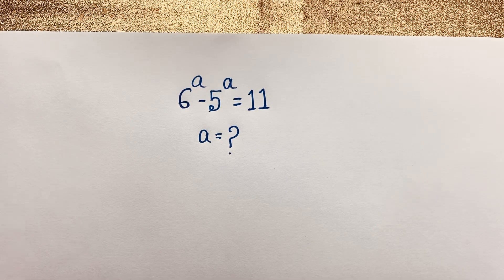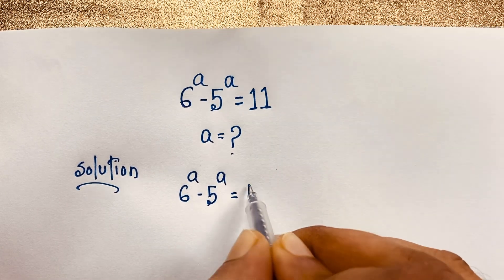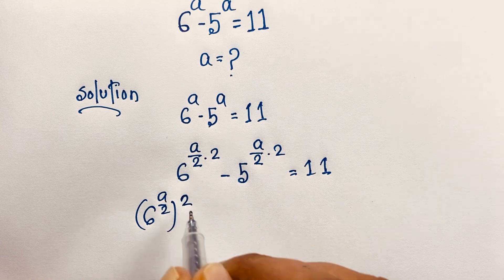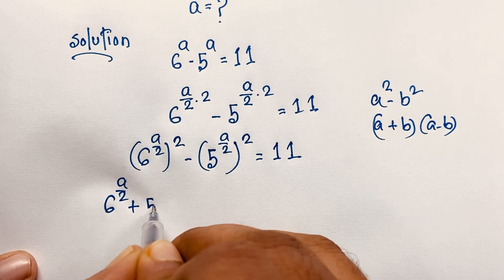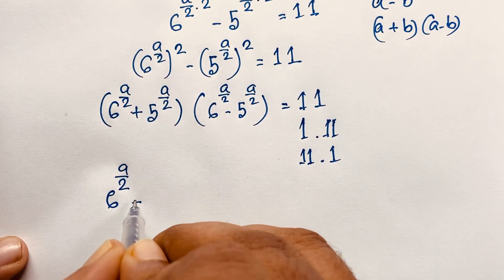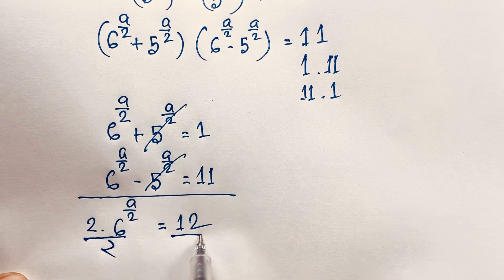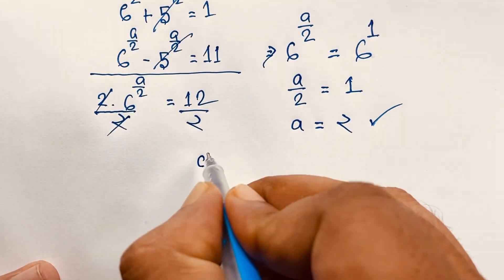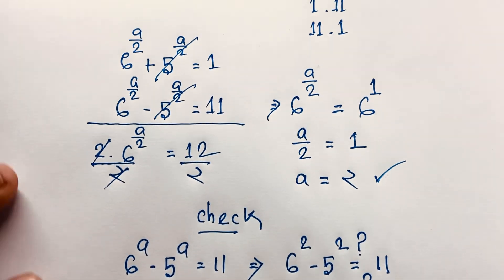A Nice Algebra Problem | Learn This Maths Tricks :a=?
Hello everyone ,Welcome to Rashel's classroom. In this video i solve a beautiful algebra problem. Find the value of a?